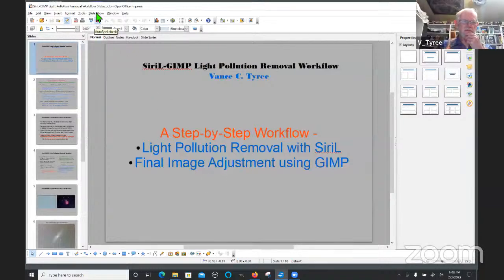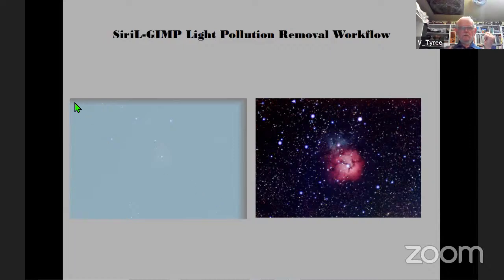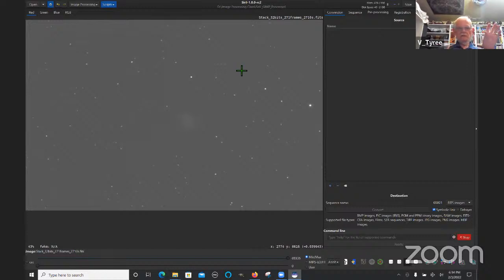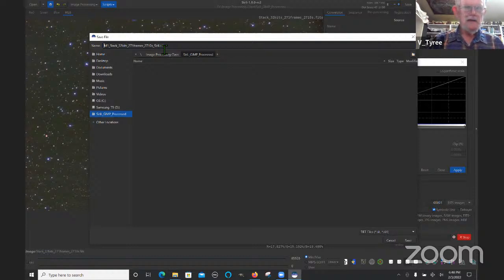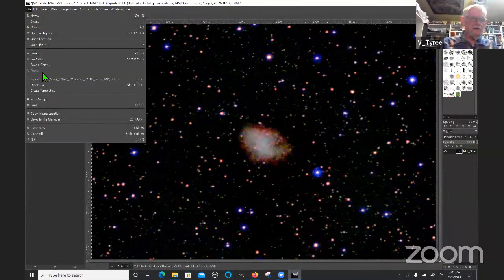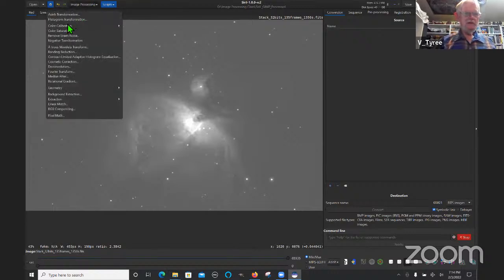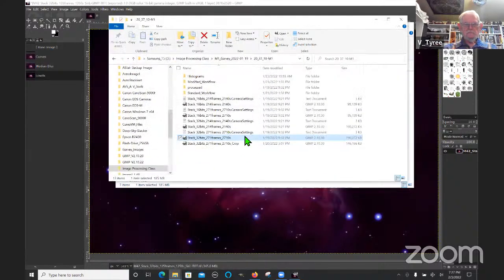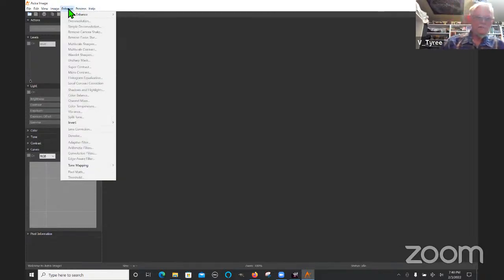SharpCap Demo and Light Pollution Reduction: Part 2 (Light Pollution Reduction)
Vance Tyree demonstrates his workflow for using SiriL to reduce the effects of light pollution in astrophotographs and GIMP to make final adjustments to enhance the image.